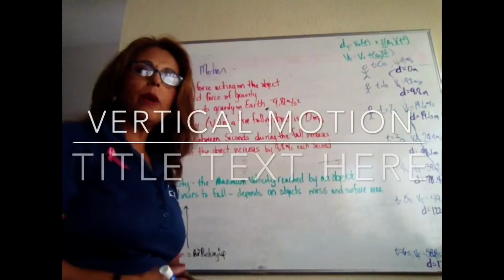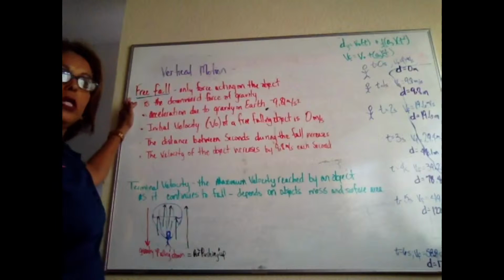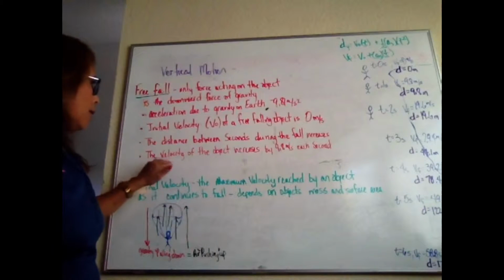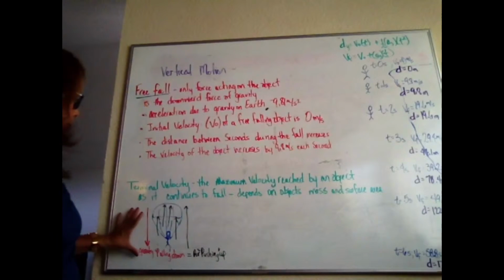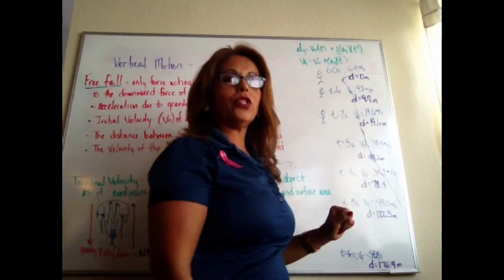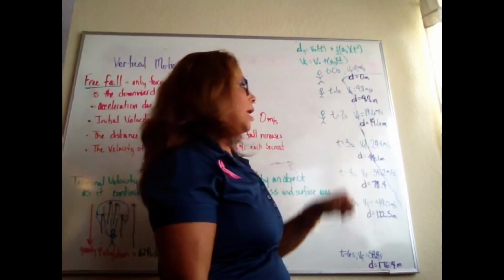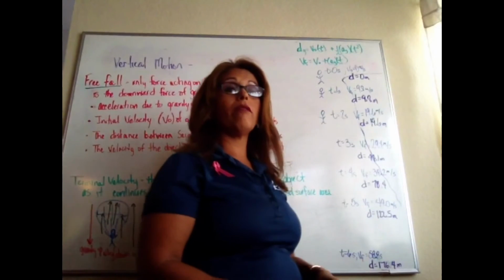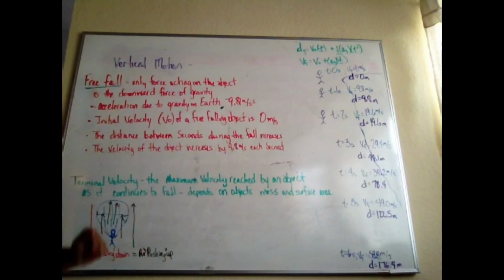Free fall and vertical motion